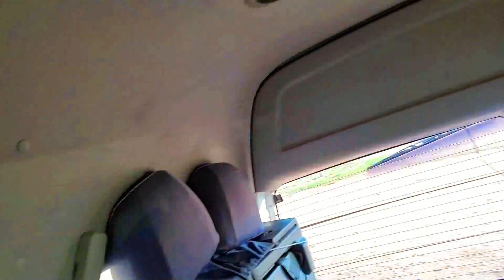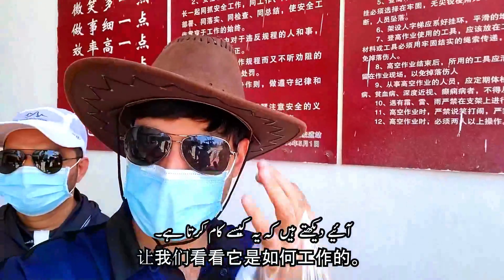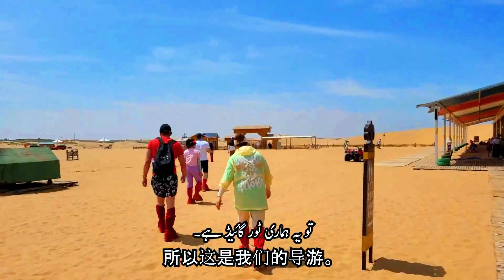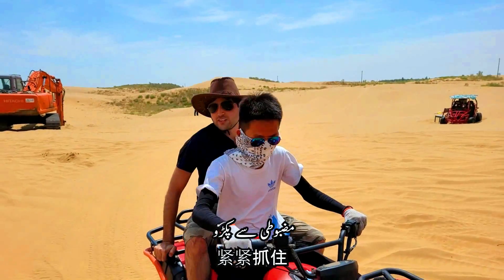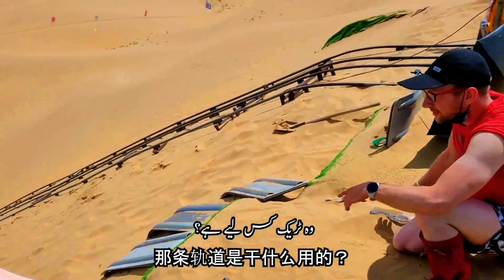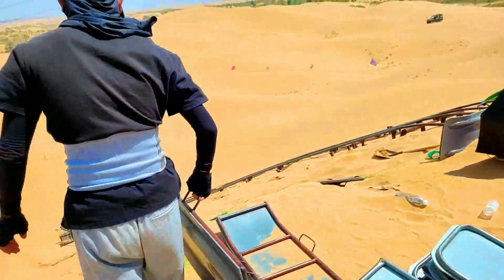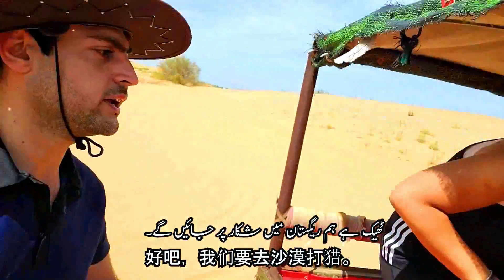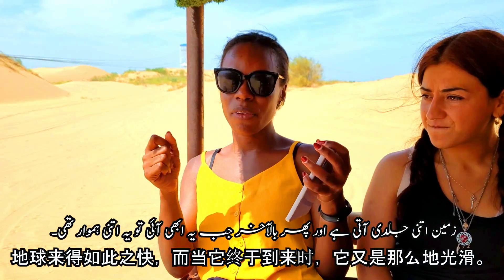CRAZY RIDE (FULL THROTTLE)-KUBUQI DESERT RIDES||INNER MONGOLIA||CHINA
Hey guys, here are the crazy desert rides I experienced during my trip to Inner Mongolia.